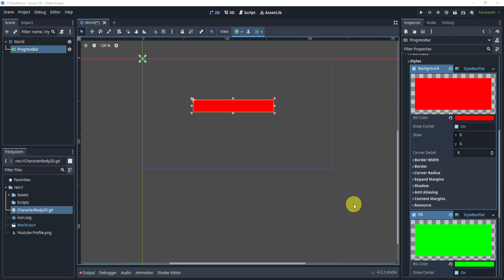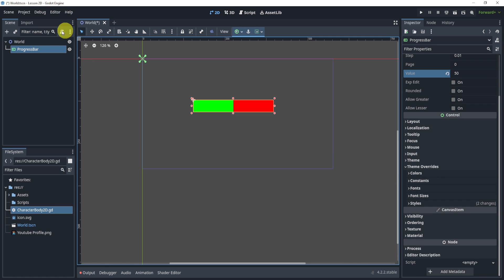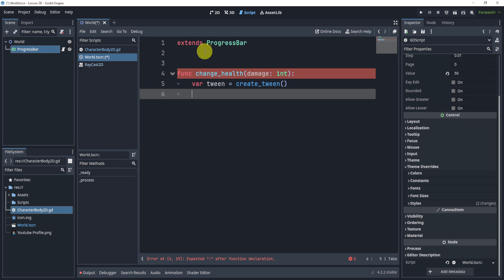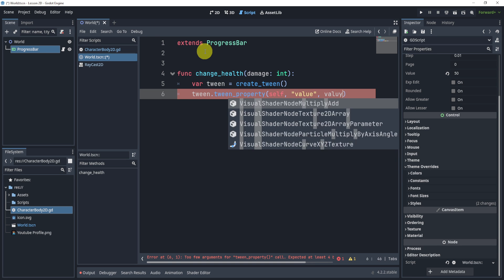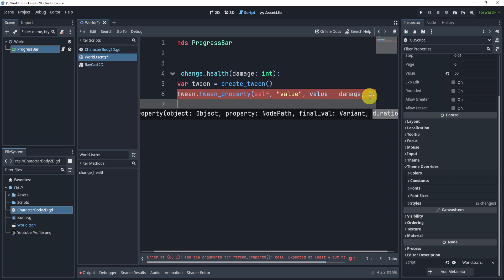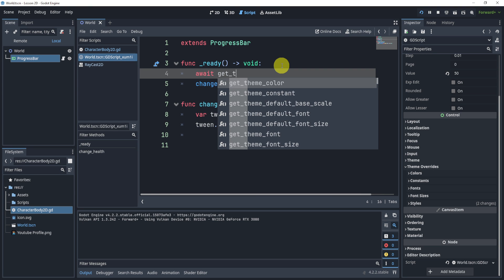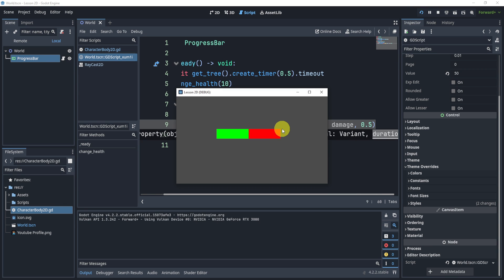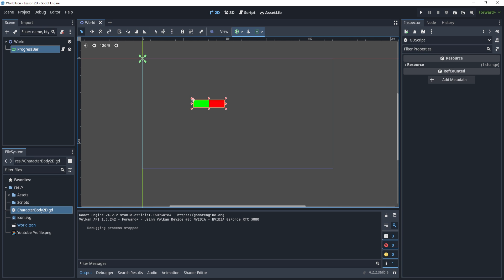Godot 4 Animated Health Bar In 2 Minutes